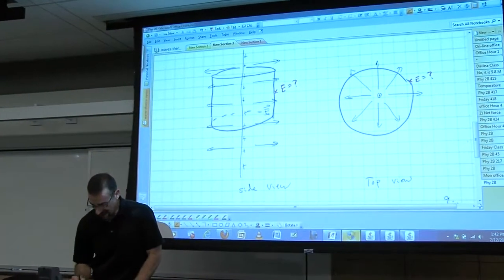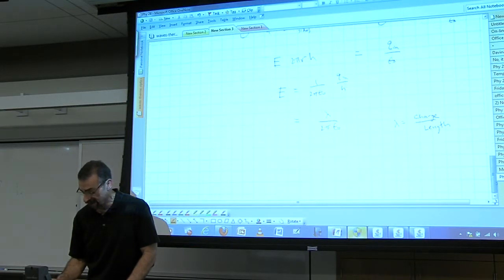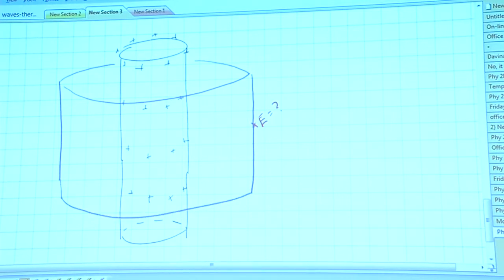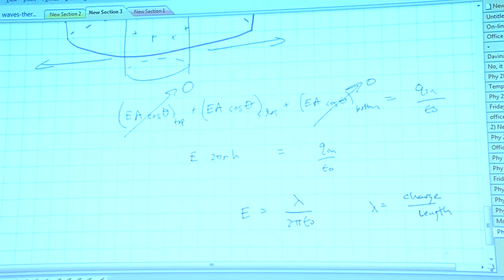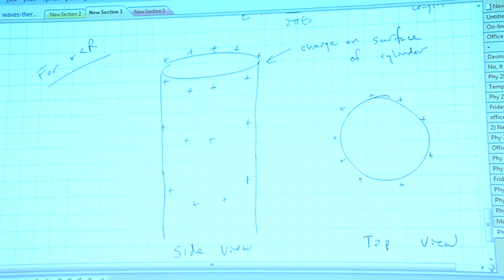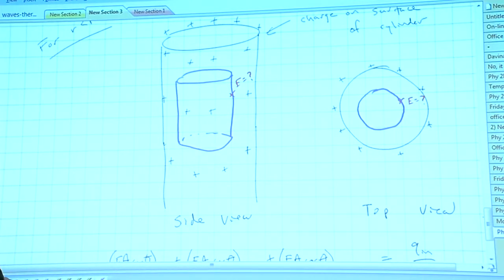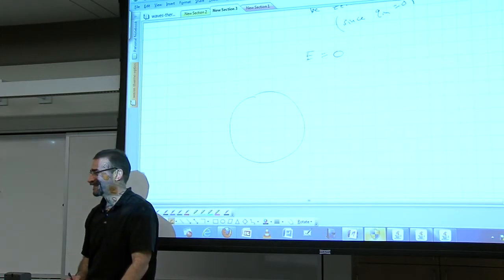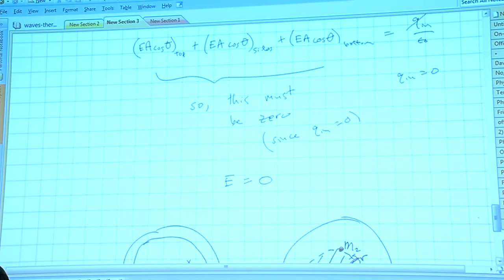ch_19_16_using_Gauss's_law_2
Gauss's Law worksheet